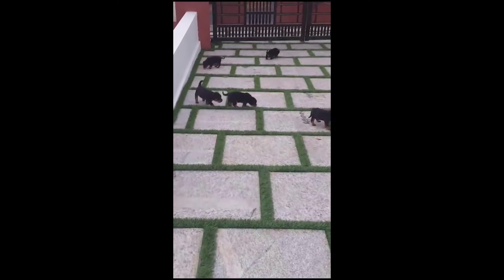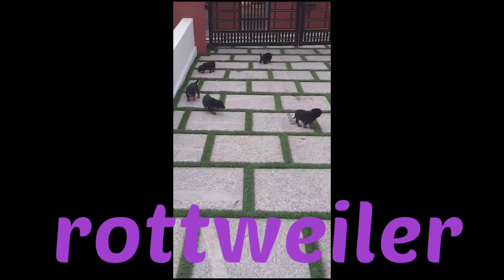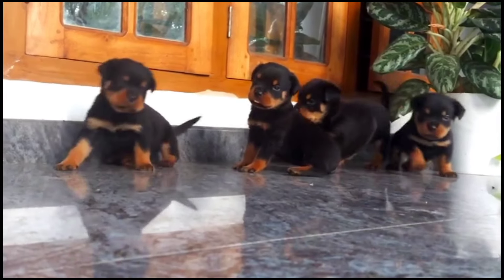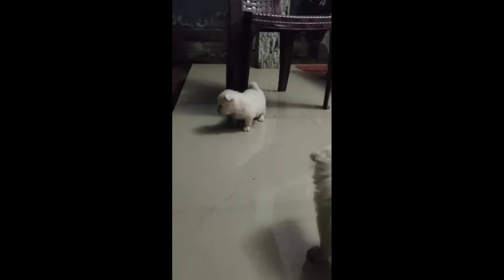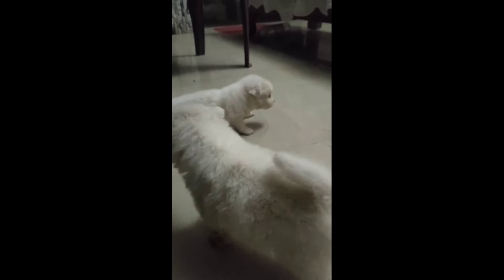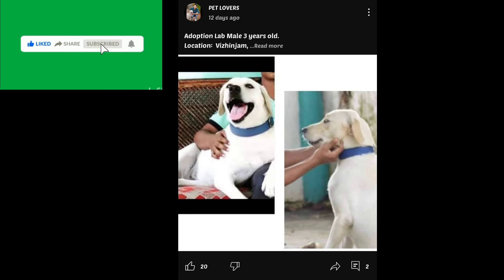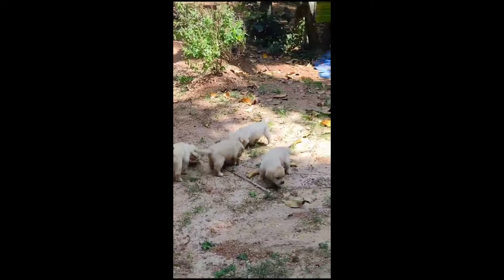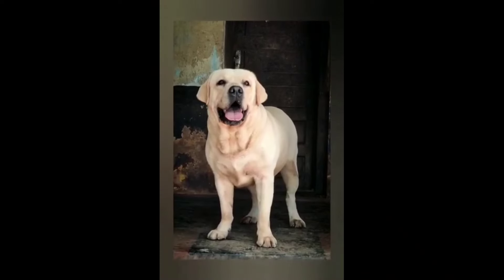Low budget lab , pom , kci rot puppies for sale 😍@Pet880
Pets connect number
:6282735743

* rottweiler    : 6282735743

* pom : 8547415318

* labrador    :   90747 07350